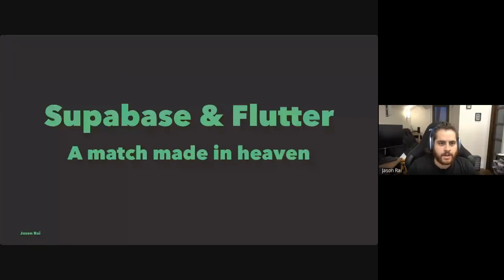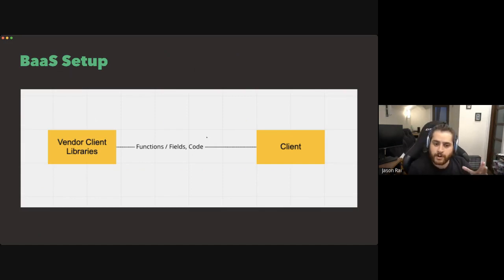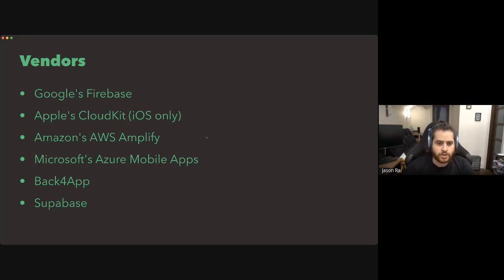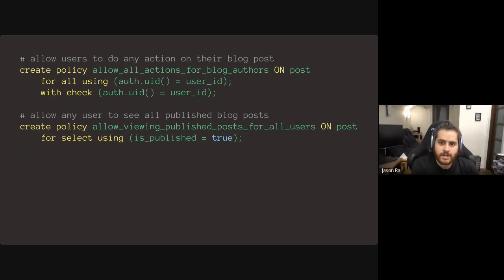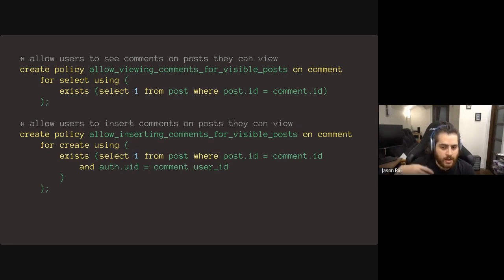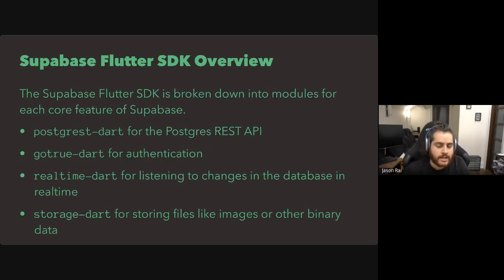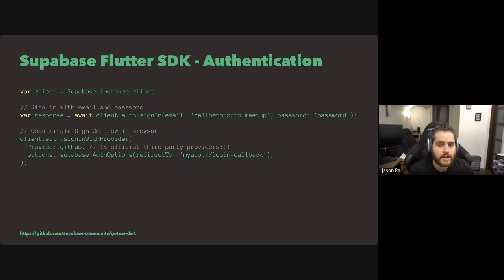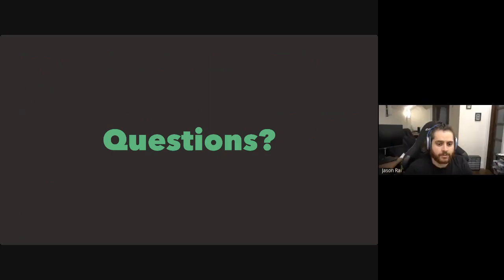Supabase & Flutter, A Match Made In Heaven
This talk was given as part of a Flutter Toronto Meetup.